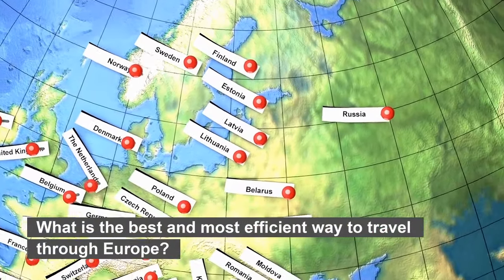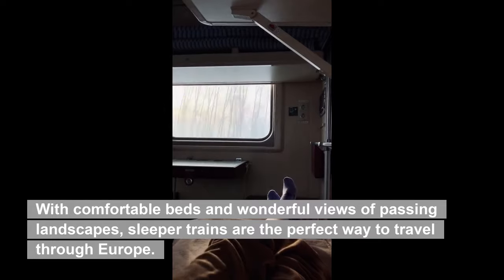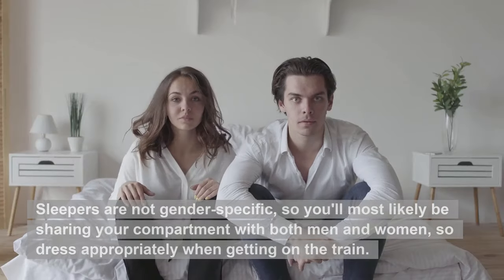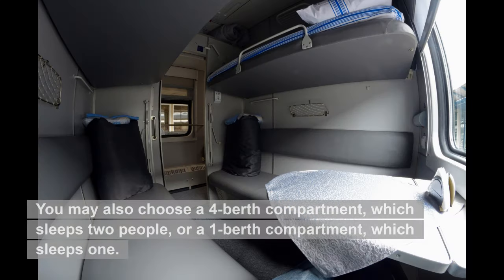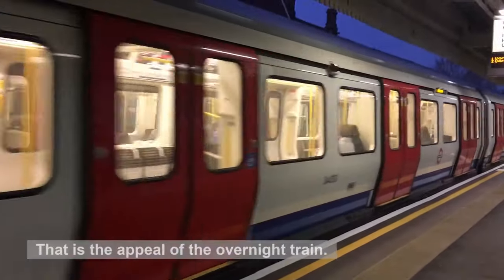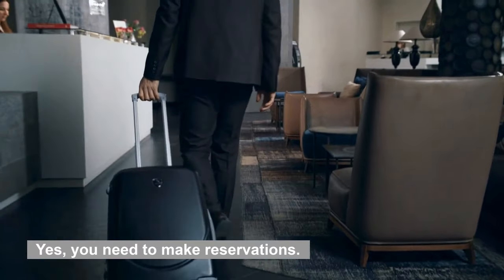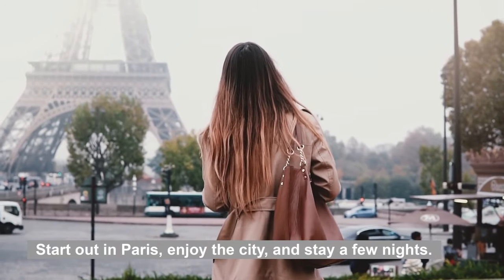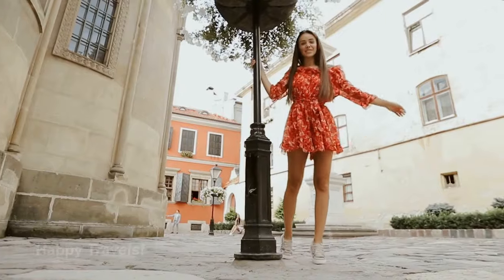Don't Miss Out on Efficient Travel: Sleeper Trains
Don't Miss Out on Efficient Travel: Sleeper Trains. Why you should travel Europe by all night sleeper trains. If you're planning a trip to Europe and looking for an affordable and adventurous way to travel, then you should definitely consider taking the cheapest sleeper trains in Europe. In this video, we'll be talking about the benefits of using an Interrail pass or Eurail pass to travel by sleeper trains in Europe, as well as sharing some tips for night train travel.

Our International Travel on a Budget Guide (E book) Great travel guide for anyone!

We highly recommend these books for those who love Paris and France in general
👉Paris Chic - Assouline Coffee Table Book Hardcover
👉Paris Inside Out, 7th: The Insider's Handbook to Life in Paris

We don't just talk about travel, we experience it! Be sure to check out some of our videos below of my own experiences (including getting gored by a bull in Pamplona Spain)

How to become a DIGITAL Nomad in 2023
110 Ideas to improve yourself and boost your confidence

◮  I got GORED by a bull in Pamplona, Spain. How to Run with the Bulls in Spain

Ready to start traveling? Check out travel for singles or groups